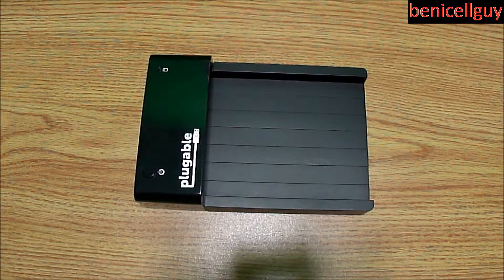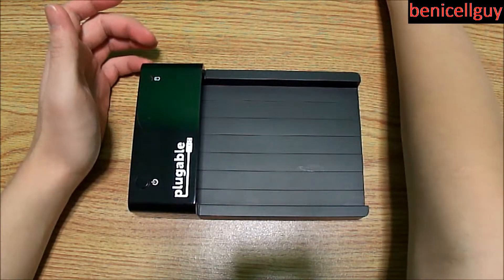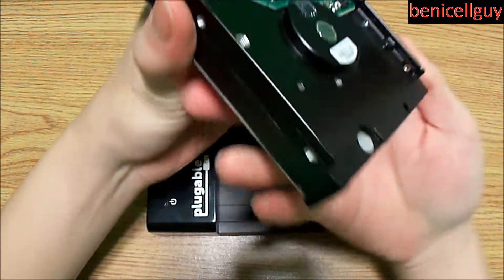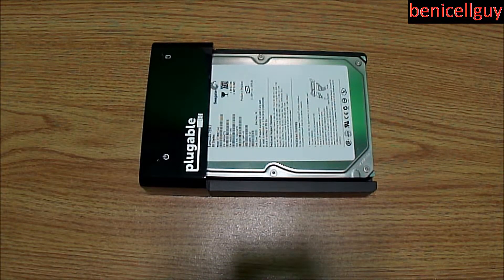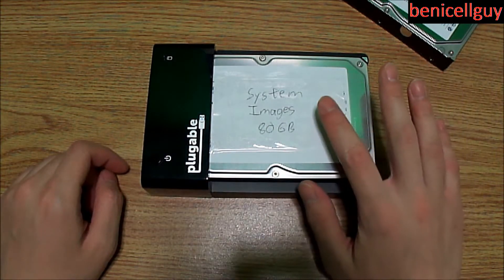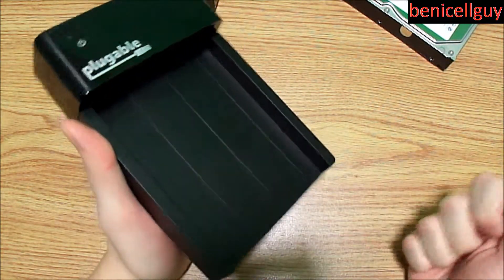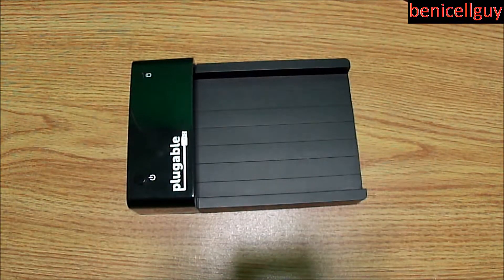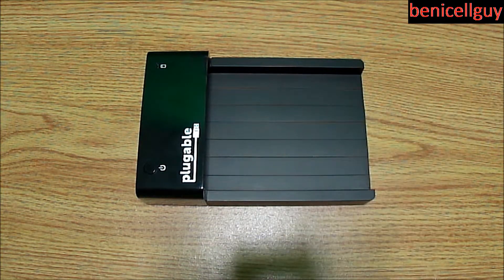Review: Plugable USB 3.0 SATA Hard Drive Lay Flat Docking Station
If you have multiple internal hard drives laying around, stored in your shop, or put away in your closet, it can be frustrating that you are not using them even if they still work. You want to use them, but can only be used internally inside your computer which can be a problem depending on how much space there is for hard drives to sit. After all these thoughts, have you ever considered using them externally? How would you go about doing that? In this video, I review the Plugable USB 3.0 SATA Hard Drive Lay Flat Docking Station which lets you use your internal 3.5 or 2.5 inch. SATA hard drive externally. Is this the product you want to have? Stick around to see if it meets your requirements.